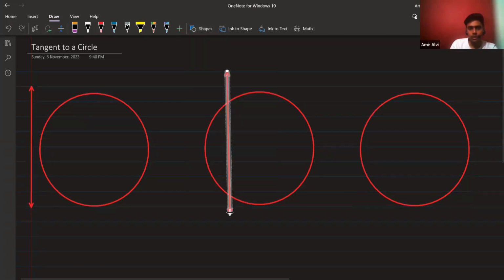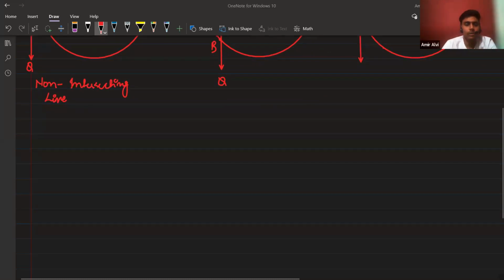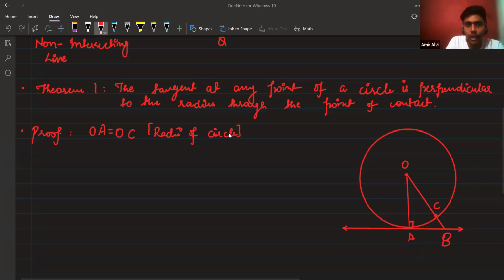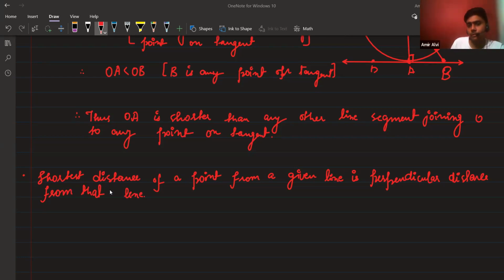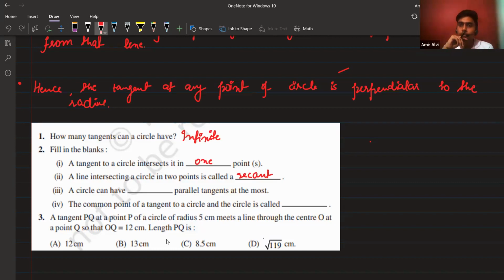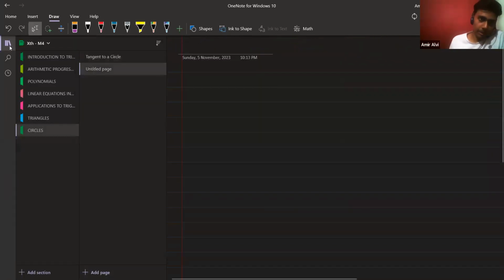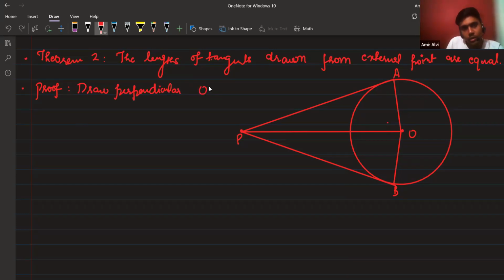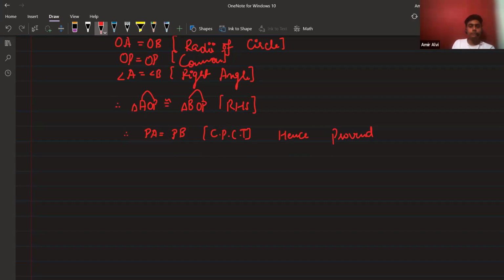Learnivio | Math Lect 10th M4 05-11-2023